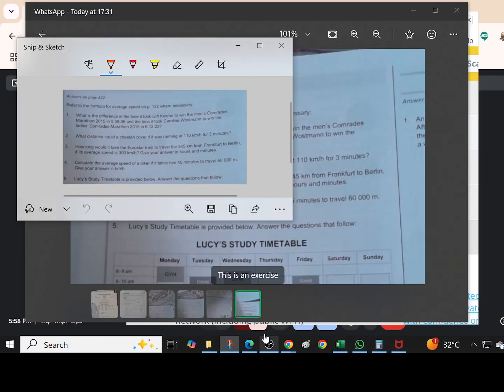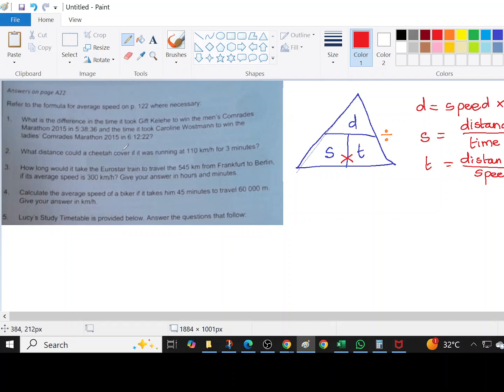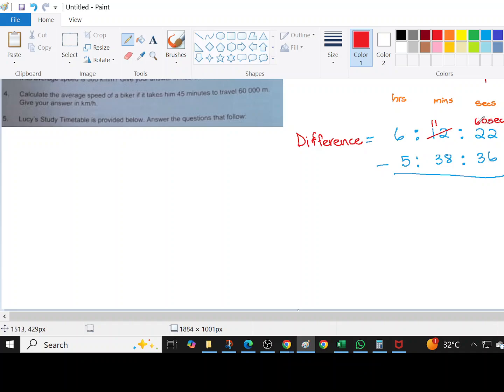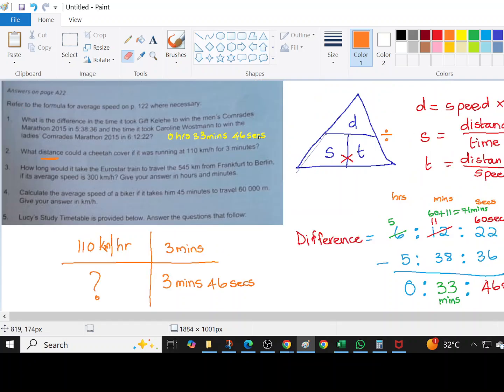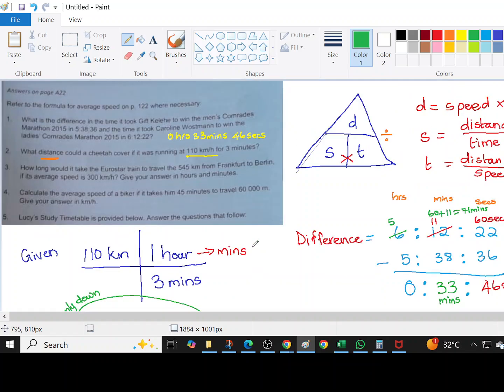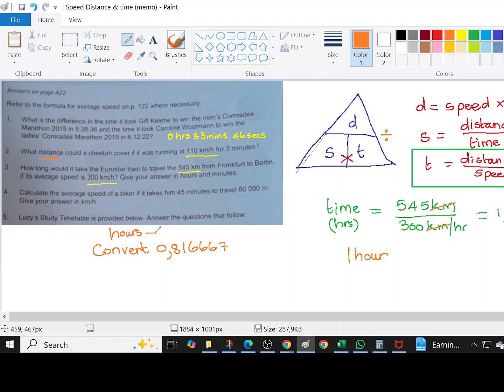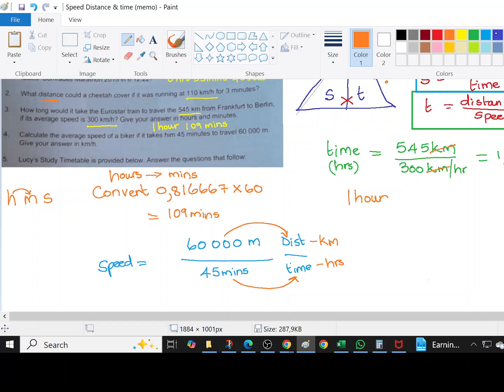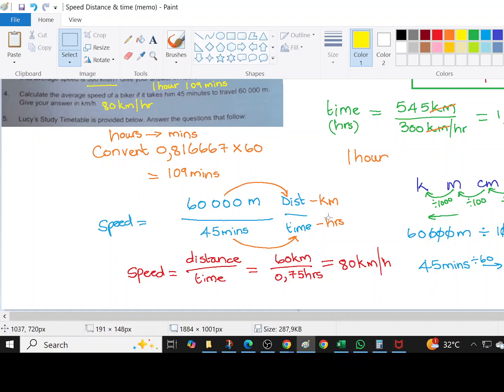Kaydee Time Distance and Speed 19/02/25